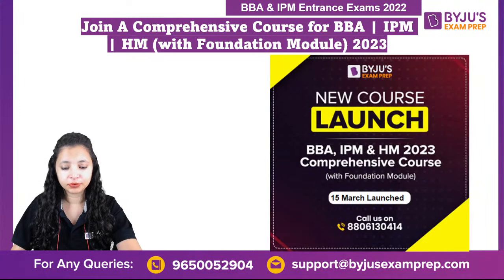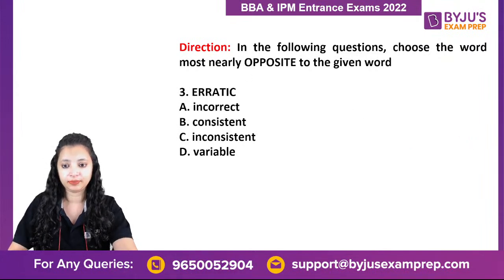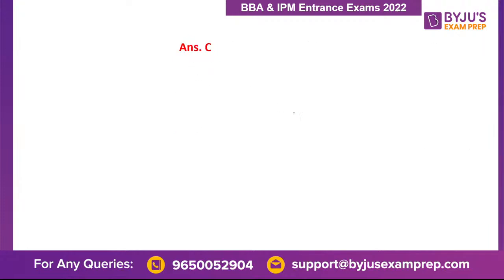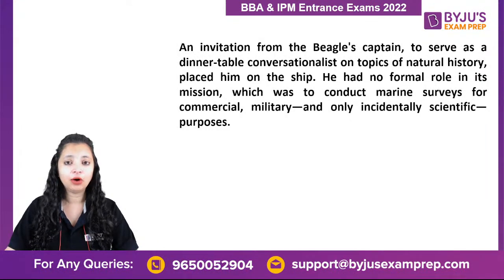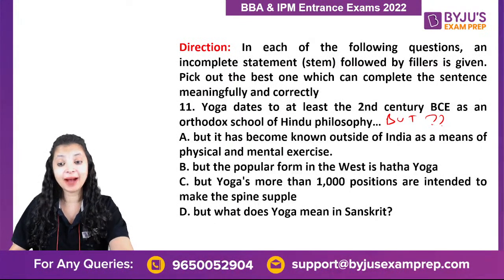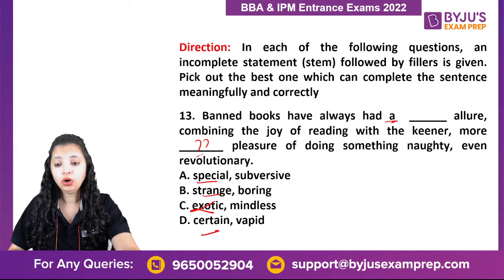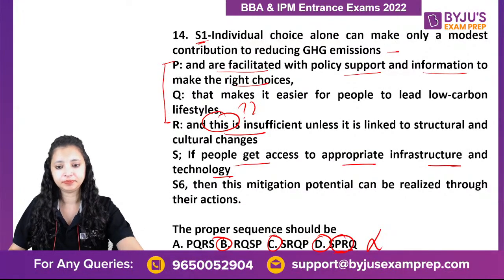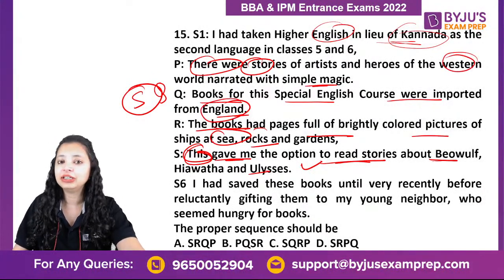IPMAT 2022 English - Mega Mock Analysis | Detailed Analysis | Part - 1 | BYJU’S Exam Prep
Mega Mock Analysis for IPMAT 2022 English Section. Watch this session by BYJU’S Exam Prep Expert, Alpa Sharma, for the analysis of All India Mega Mock Test for IPMAT 2022. This session will help you analyze your performance and discuss the solutions of the questions asked. Mega Mock Test aims to help you practice exam level questions for upcoming IPMAT & Other BBA Exams.